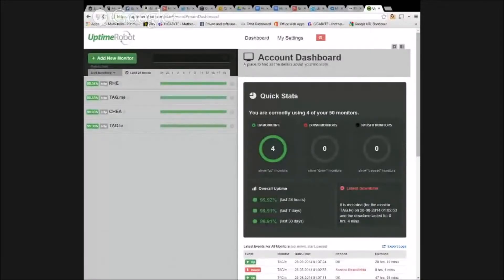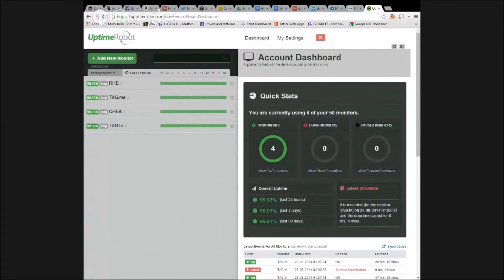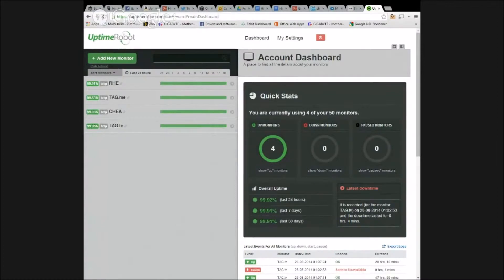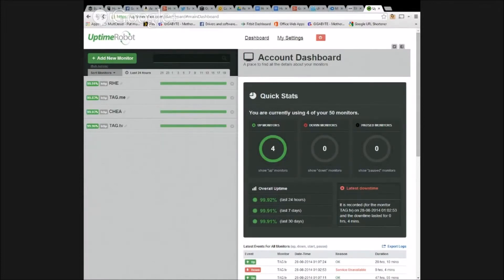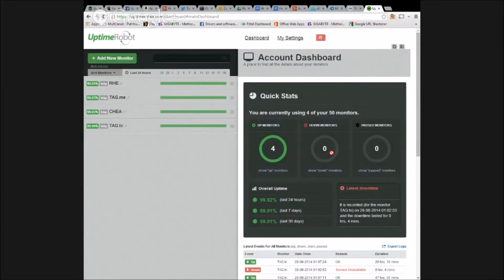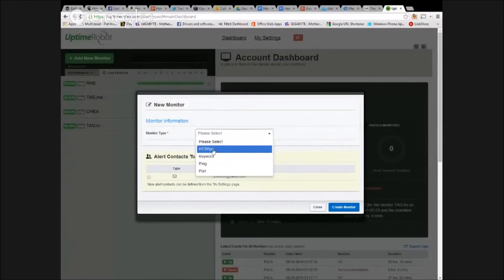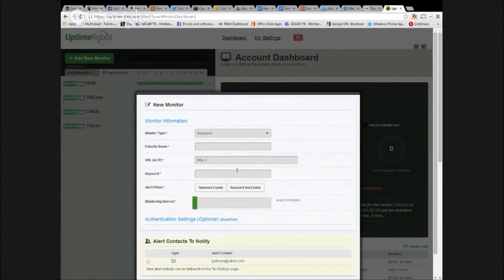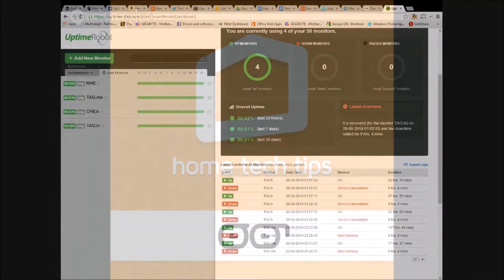UpTimeRobot Website Monitoring in 3 minutes - Home Tech Tips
Jim Collison is our tipster for this week the new Home Tech Tips. Mike and Jim discuss a web site that monitors the uptime of you site or other sites you just want to keep tabs is a free service for now and you can monitor up to 50 sites.  We are planning on having Umut Muhaddisoglu on Home Gadget Geeks on October 16, 2014 for a full interview.

Support the Average Guy Tech Scholarship Fund or in Canada you can use

We now have Video Large / Small and Video iTunes options

Join us for the show live each Thursday at 8pmC/9E/1UTC or call in your questions or comments to be played on the show at